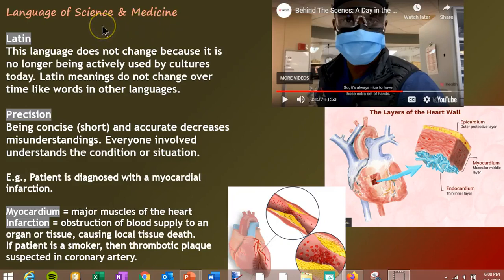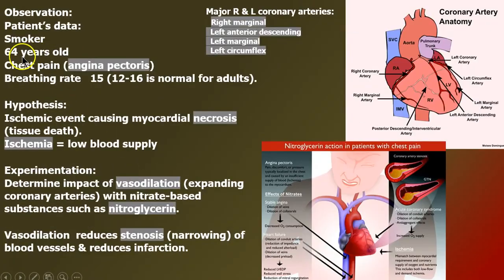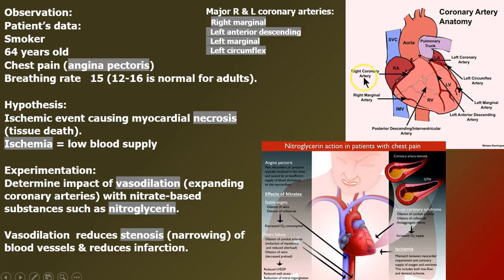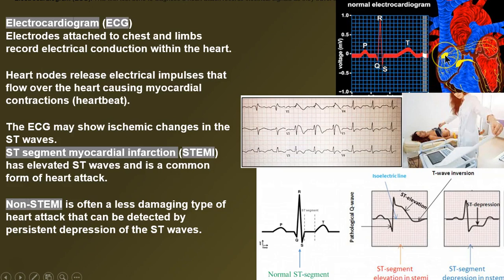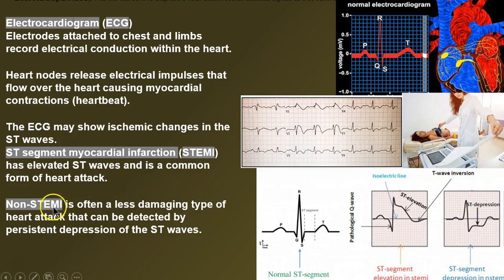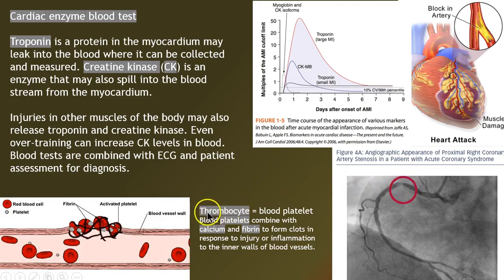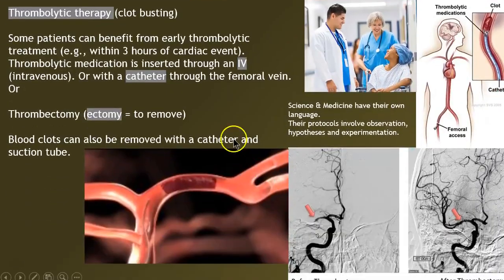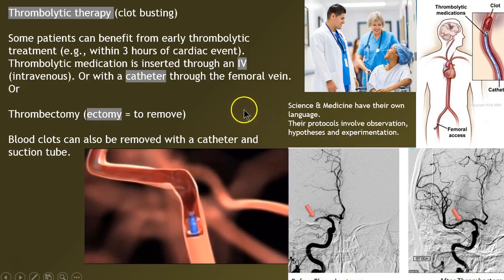Bumper video on Science & Medicine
Brief description of why science-based language is important.